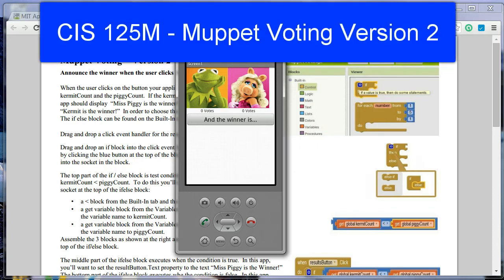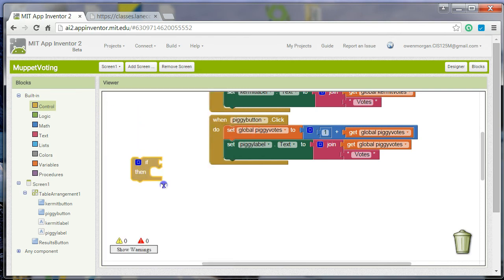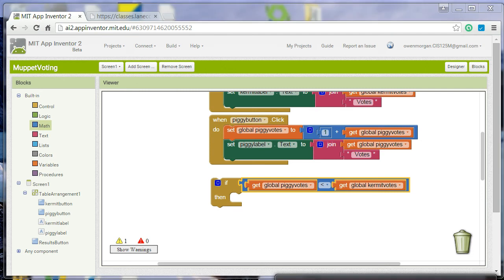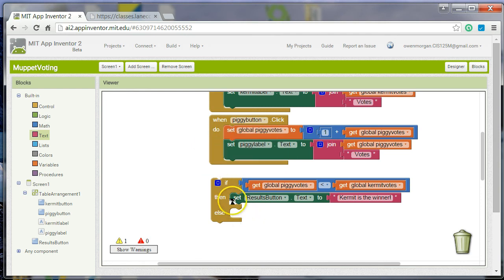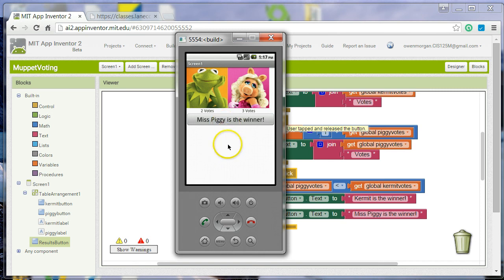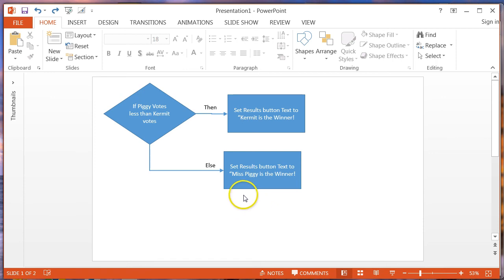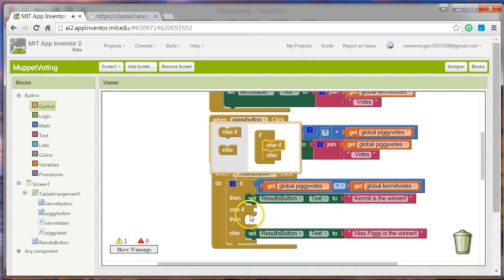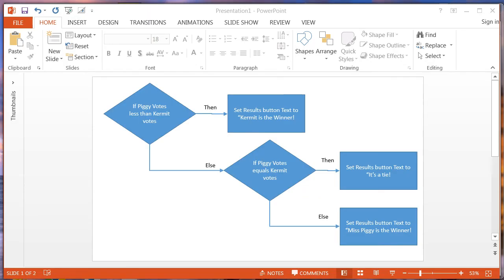CIS 125M Muppet Voting Version 2